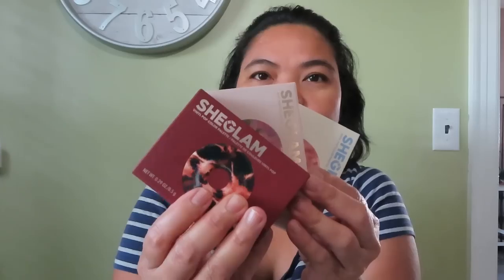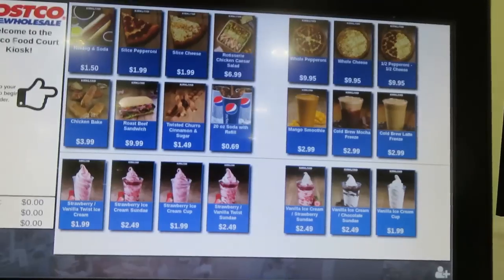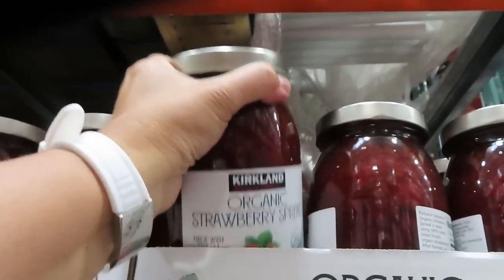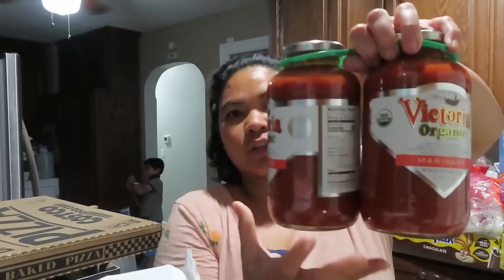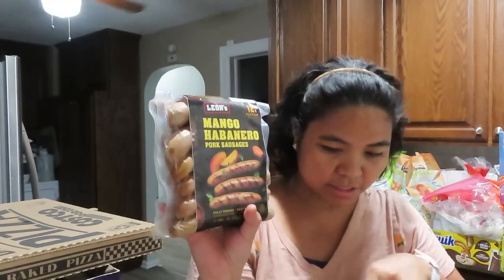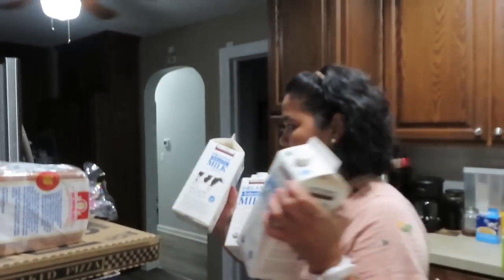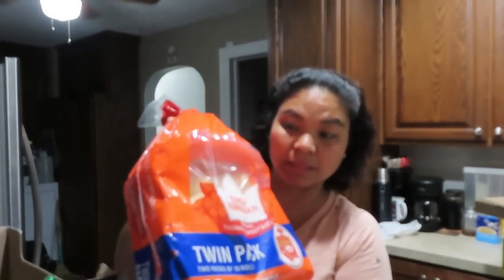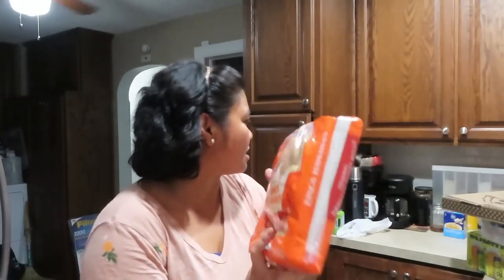BUHAY AMERIKA: COSTCO GROCERY MUNA TAYO! ANDAMING DEALS!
Check out Sheglam.com for the Beautiful Vinyl Pop Pallete Eye shadows

Amazon Storefront

My Favorite Coldest Water Bottle

My kids love this Motorbike Super Cool gift!

Weee  Asian /Hispanic Online Grocery Store
Amazing prices cheaper  than your Asian or Filipino Store
Here`s the link to save a total of $20 first and second order:

My New Fave Pots & Pans:
Redchef Genio Pro Ceramic Nonstick Pots and Pans Set: